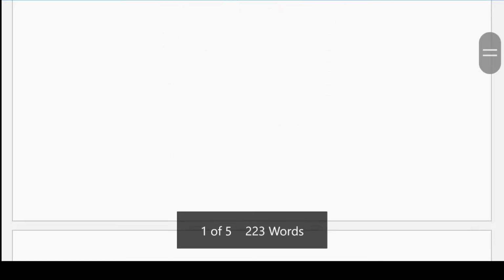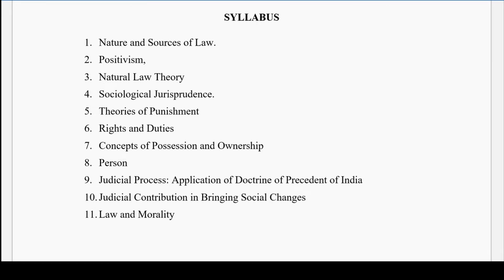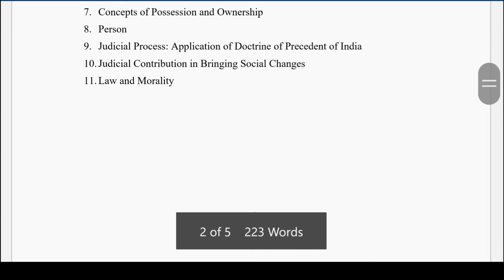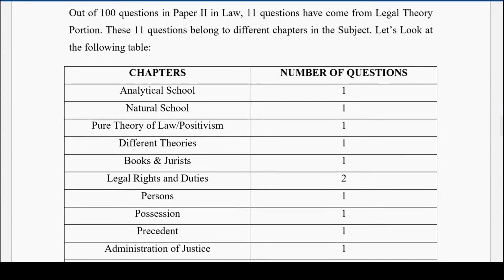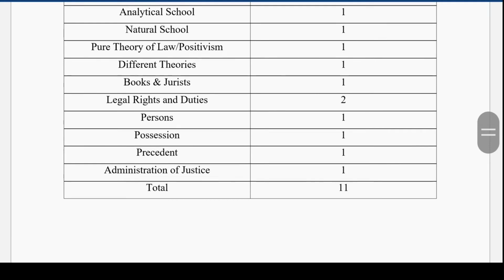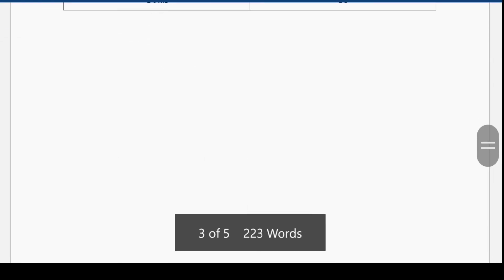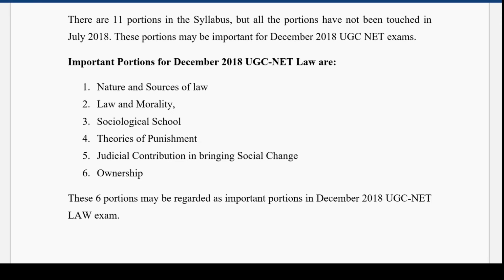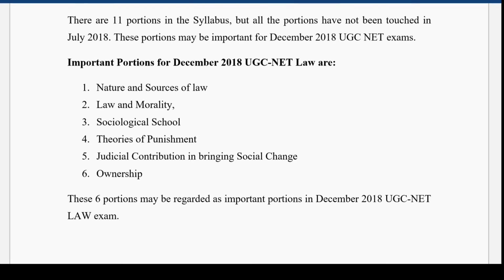IMPORTANT CHAPTERS IN LEGAL THEORY| UGC-NET DEC'18|LAW | Sudipta Bhowmick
On behalf of UGC, the National Eligibility Test (NET) is conducted for determining the eligibility of Indian nationals for the Eligibility for Assistant Professor only or Junior Research Fellowship & Eligibility for Assistant Professor Both in Indian Universities and Colleges.
Till recently, the CBSE conducted the NET in 84 subjects at 91 selected Cities of spread across the country.
From Dec 2018 onwards, the UGC- NET (for Eligibility for Assistant Professor only or Junior Research Fellowship & Eligibility for Assistant Professor both), will be conducted by the NTA.

To Buy Jurisprudence Book:[Rs.75 Discount and Get it delivered within 7 days]